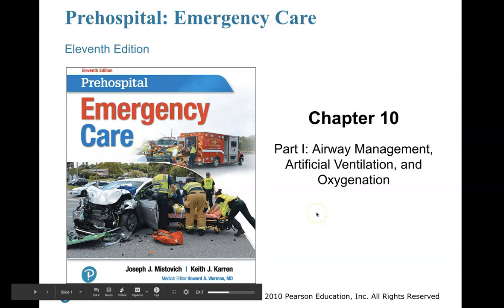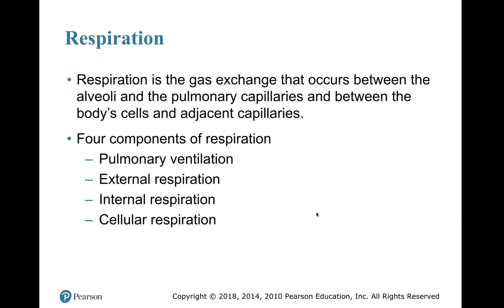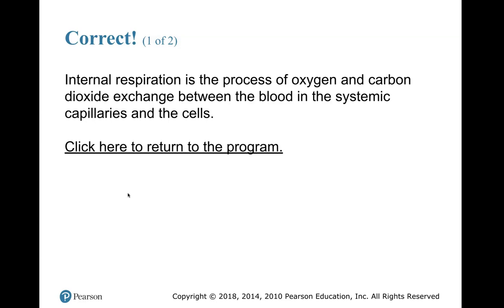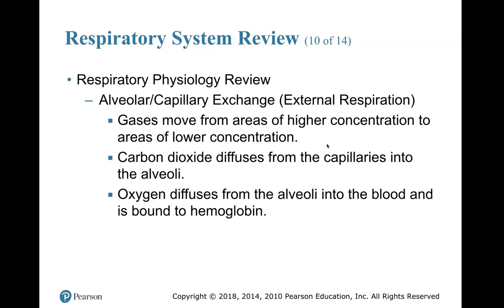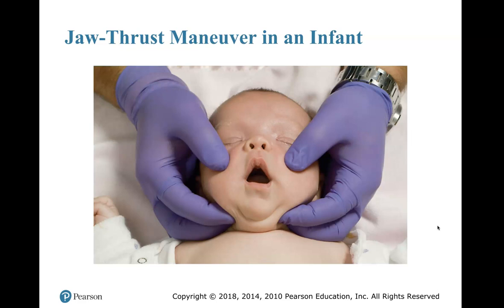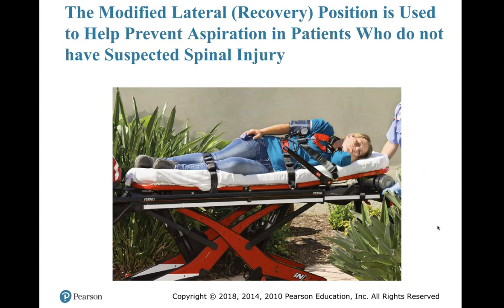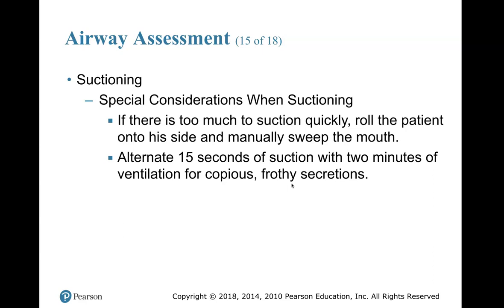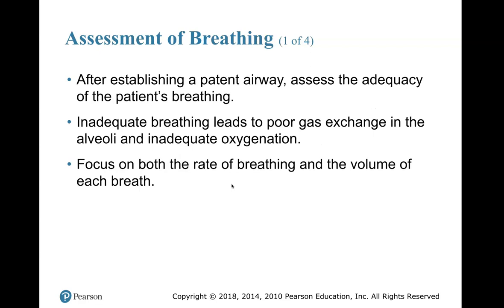PEC Chapter 10 Airway Management, Artificial Ventilation, and Oxygenation